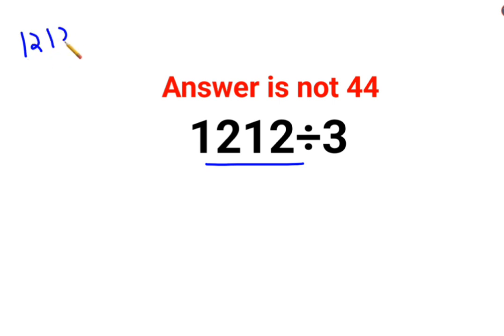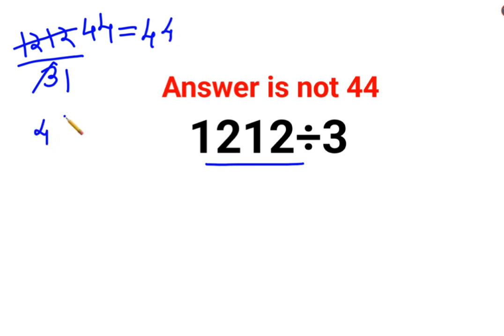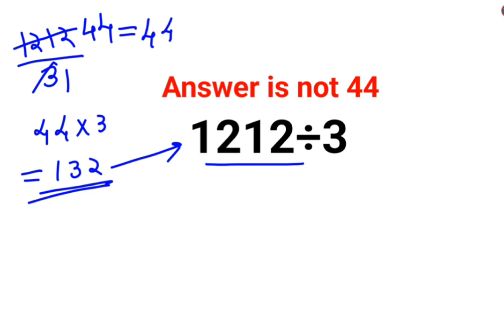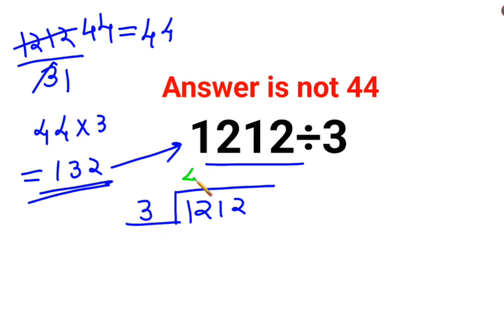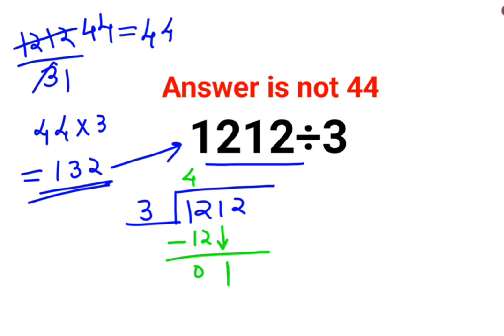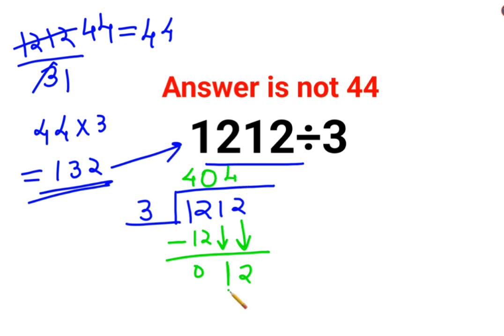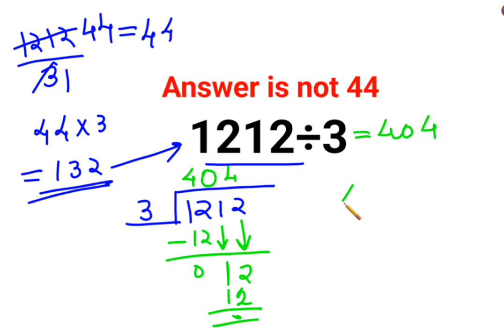2412÷4 The answer is not 63. Many got it wrong! Ukraine Math Test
2412÷4 The answer is not 63. Many got it wrong! Ukraine Math Test

30÷1/3×3 The answer is not 3. Many got it wrong! Ukraine Math Test

factorial expressions
exponential factorial
0 factorial
5 factorial
9 factorial
1 factorial
7 factorial
2 factorial
n factorial
i factorial
factorial 7
factorial 6
factorial 5
factorial 8
factorial 9
10 factorial
52 factorial
-1 factorial
factorial hr
factorial 10
factorials e
factorial problem
factorial problems
52 factorial problem
multifactorial problem
left factorial
leetcode factorial
q-factorial
factorial results
n factorial probability
v-factor
x factorial
y=x factorial
y-factor
45 factorial answer
z-factor
z-factor formula
factorial 0.5
0 factorial is 1 proof
0 factorial is 1
0 factorial equals 1 proof
1 factorial
1 factorial equals
1 factorial 100
1 factorial 30
2 factorial calculator
2 factorial
2 factorial design of experiments
2 factorial equals
factorial 3
3 factorial answer
3 factorial factorial
3 factorial
3 factorial design
factorial 40
factorial 4
4 factorial
4 factorial combinations
4 factorial equals
4 factor fractional factorial design